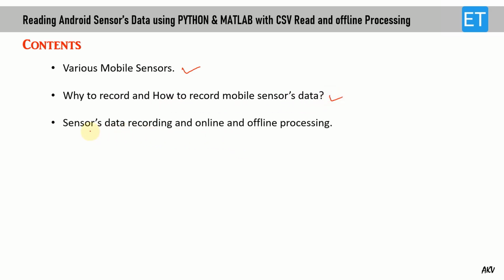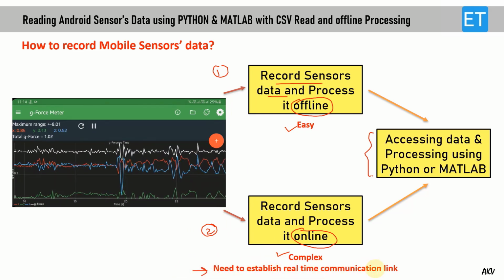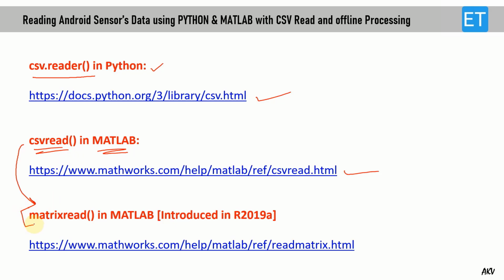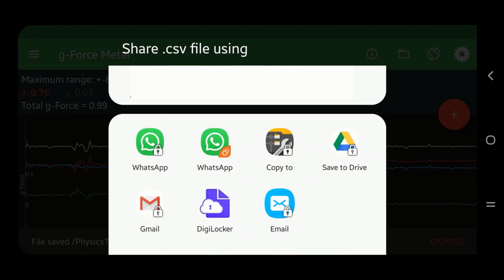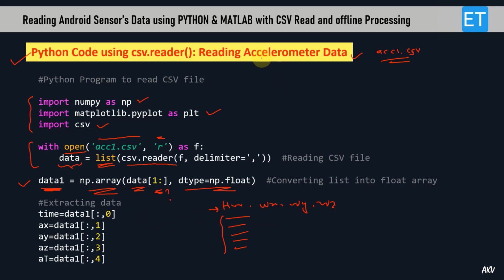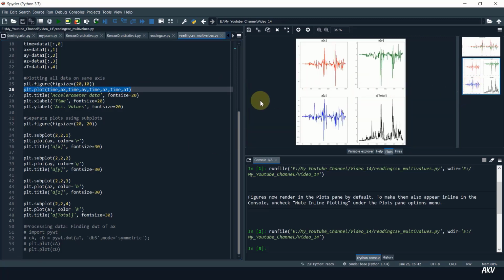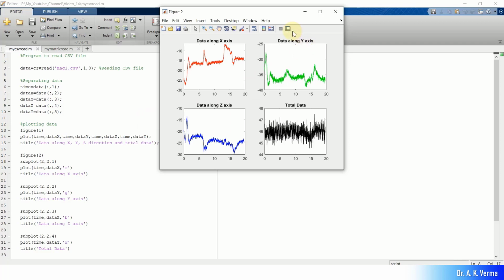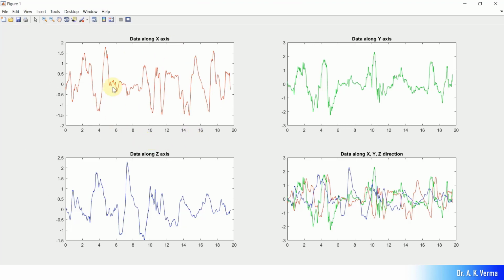Reading Android Sensor's Data using Python and MATLAB with CSV read and Offline Processing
Hello viewers, in this video, it is explained that how one record data of various sensors of a smartphone and process that data offline using Python and MATLAB. To extract sensor's data, CSV file is read by Python and MATLAB and extracted data is processed for display and for taking wavelet transform. This video includes following components,

* Various Mobile Sensors.
* Why to record and how to record mobile sensor’s data?
* Sensor’s data recording and online and offline processing.
* CSV file format and it’s Python and MATLAB documentation.
* 3rd party android app to collect sensors data.
* Python Code using csv.reader( ): Reading Accelerometer Data.
* MATLAB Code using  csvread( ): Reading Magnetic Sensor’s Data.
* MATLAB Code using  readmatrix( ): Reading Gyro Sensor’s Data.